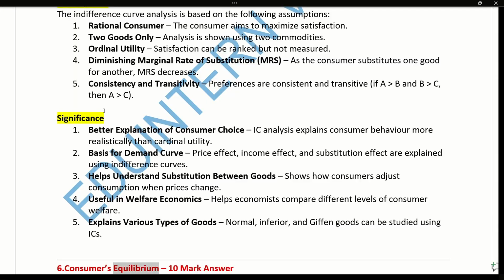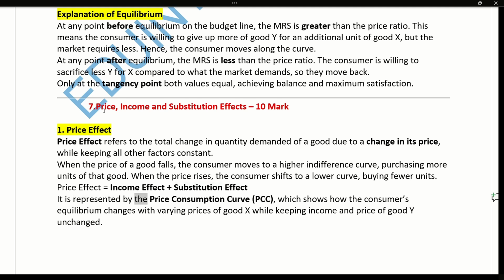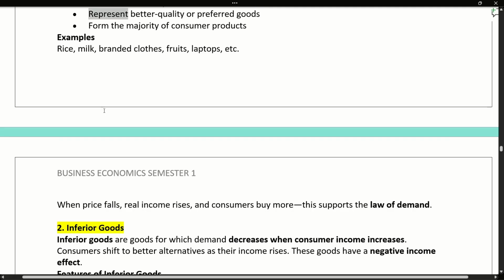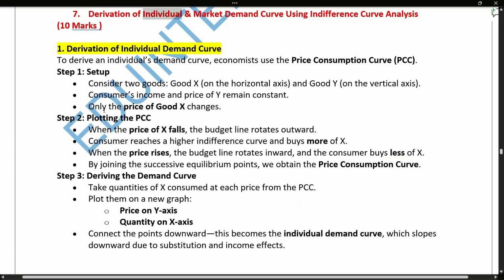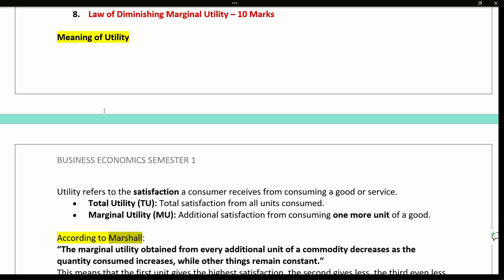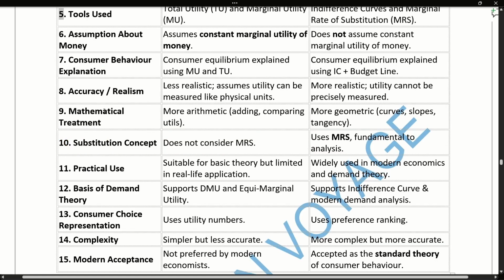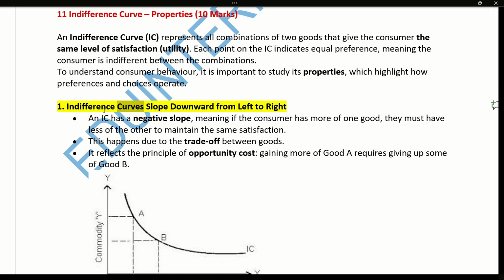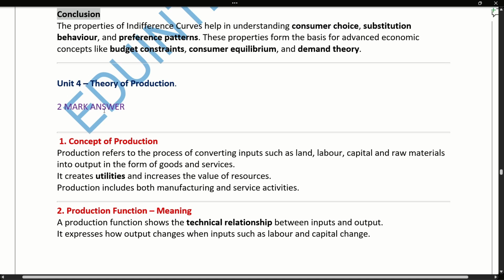B.Com Sem 1|Business Economics Unit 3 – Consumer Behavior|Important 10 Mark|Part 2 | University exam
Welcome Students!

In this video, we continue Business Economics – Unit 3: Consumer Behaviour (Part 2) with detailed explanations of important 10 Mark University Questions for B.Com Semester 1 students.

🎯 This video is specially designed for university and autonomous college students preparing for semester examinations, internal assessments, model exams, and university examinations.

📖 Topics Covered:

✅ Assumptions of Indifference Curve
✅ Properties of Indifference Curve
✅ Consumer Equilibrium through Indifference Curve
✅ Budget Line and Budget Constraint
✅ Price Effect
✅ Income Effect
✅ Substitution Effect
✅ Revealed Preference Theory
✅ Consumer Choice and Satisfaction
✅ Modern Theory of Consumer Behaviour
✅ Importance of Indifference Curve Analysis
✅ Limitations of Consumer Behaviour Theories
✅ Important 10 Mark University Questions

📝 Important 10 Mark Questions Explained:

✔ Explain the Indifference Curve Analysis with its Assumptions.
✔ Discuss the Properties of Indifference Curves.
✔ Explain Consumer Equilibrium with the Help of Indifference Curve Analysis.
✔ Describe the Concept of Budget Line and Budget Constraint.
✔ Explain Price Effect, Income Effect, and Substitution Effect.
✔ Discuss the Importance and Limitations of Indifference Curve Analysis.
✔ Explain the Modern Theory of Consumer Behaviour.

✔ Detailed 10 Mark Answer Explanations
✔ University Exam-Oriented Content
✔ Easy-to-Understand Teaching Style
✔ Important Theory Questions Covered
✔ Helpful for Internal & Semester Exams

👨‍🎓 Useful For:

✅ B.Com Semester 1 Students
✅ BBA Students
✅ Commerce Students
✅ University Students
✅ Autonomous College Students

📚 Benefits of This Video:

✔ Master Indifference Curve Concepts
✔ Improve Long Answer Writing Skills
✔ Learn Important University Questions
✔ Strengthen Consumer Behaviour Fundamentals
✔ Score Better Marks in Semester Exams

🚀 Watch the complete video and master the important 10 Mark questions from Unit 3 – Consumer Behaviour (Part 2).

This video is made strictly for educational and non-commercial purposes.